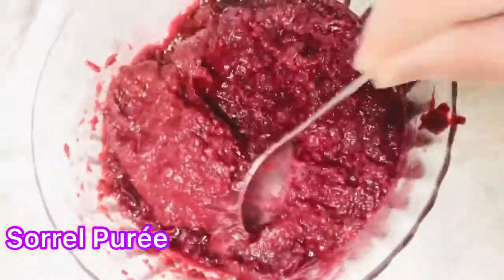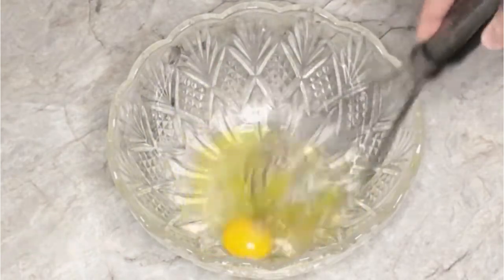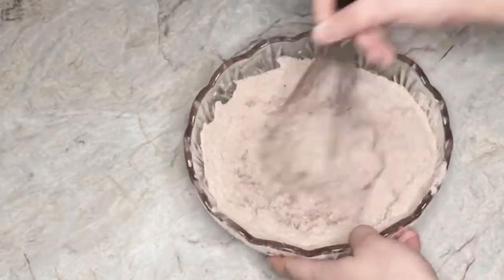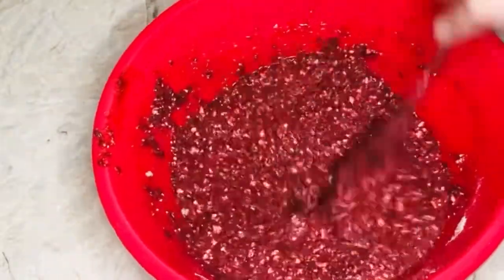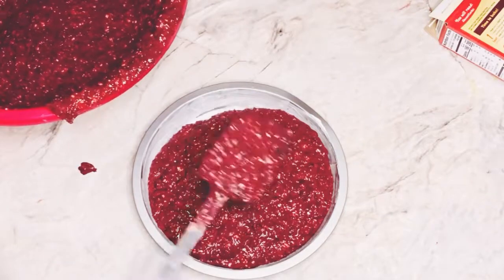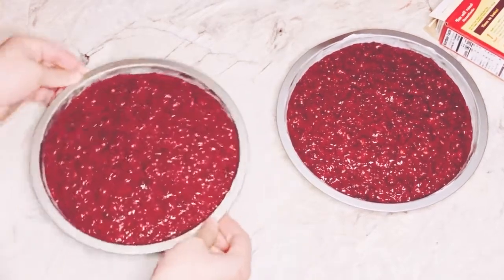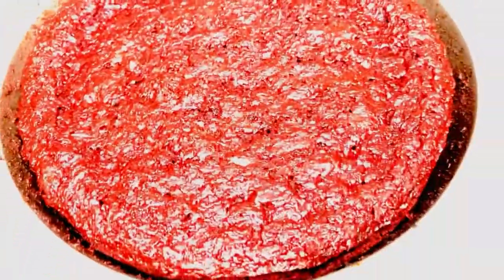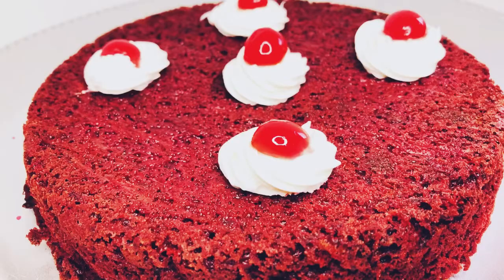How to make Jamaican Sorrel Cake in 2022 (No Alcohol, No Fruits)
In this video I am making Jamaican Sorrel Cake. You can share this Jamaican Sorrel Cake recipe with your friends and loved ones at home. If you try out this Jamaican Sorrel Cake recipe, I promise you won't regret it. If you're new to my channel, WELCOME! A BIG thank you to everyone for your support!

Ingredients I added to the puree before making the cake. Mix according to the list of ingredients

3 tbsp butter
1cup brown sugar
2 eggs
1tps almond extract
1tps vanilla
1tbs almond extract

Ingredients I added to the Red Velvet Cake mix
1 Egg
1 tbsp olive oil
1/3 cup of water
and the box of cake mix

Sorel cake dough Ingredients
2 cups of flour
6 oz Butter
3 eggs
1 1/3 sugar
1tbsp vanilla extract
1 tsp cinnamon powder
1 tsp almond extract
1 tsp nutmeg
2 tsp baking powder
1/2 tsp salt
If you want to add any other spices you can go ahead and add them. Also, fruits as well just soak them in some sorrel juice for few hours or overnight.
Add 1 1/3 cups of fruits
2 tbsp food coloring to get the red brighter color